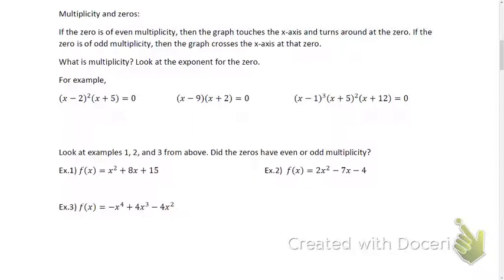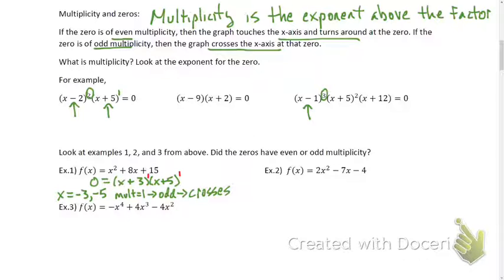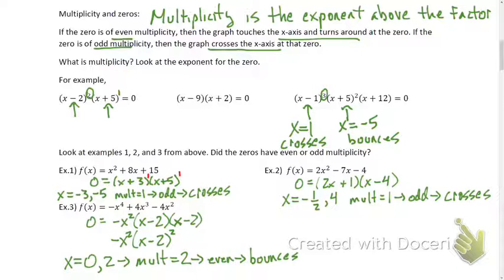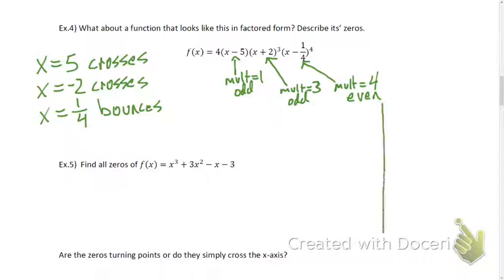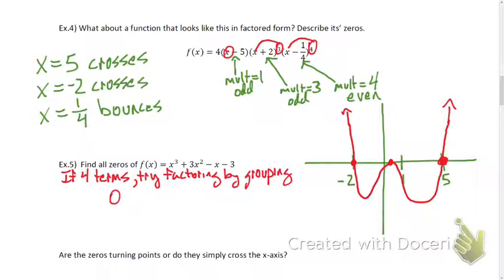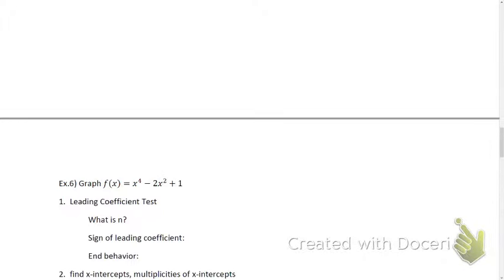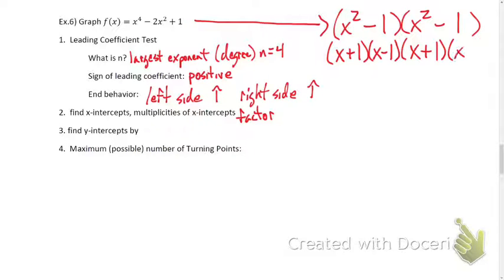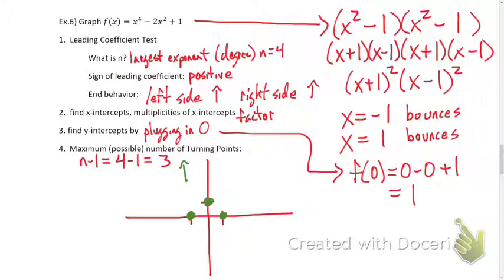12/7/21 3.2c more multiplicity and graphing polynomials